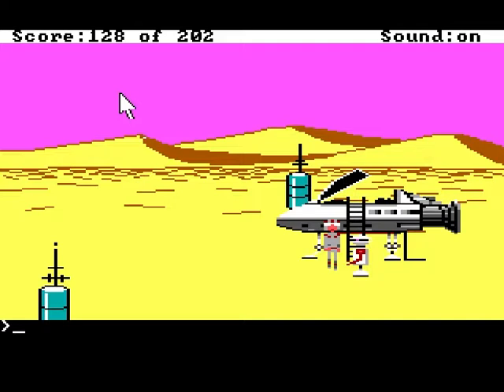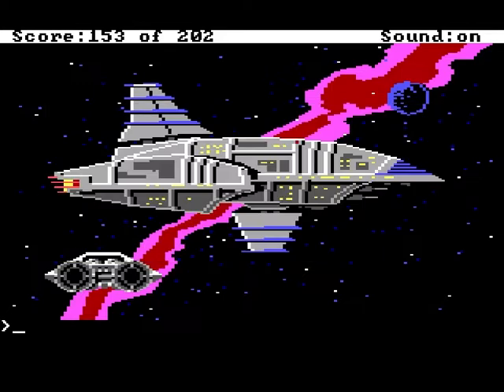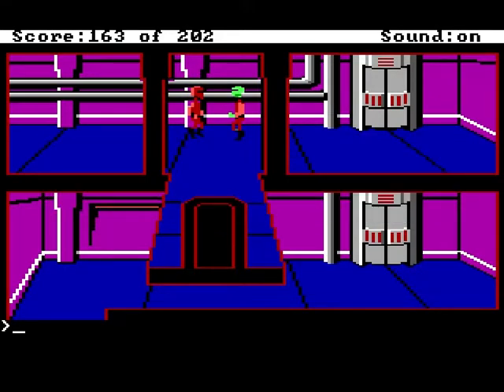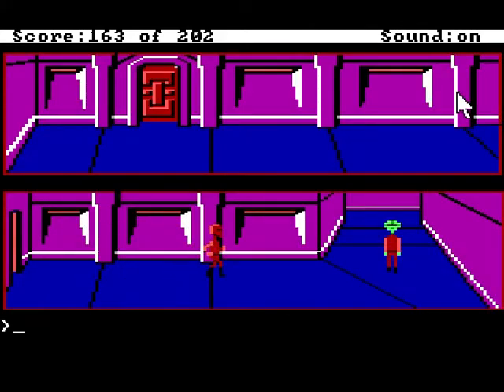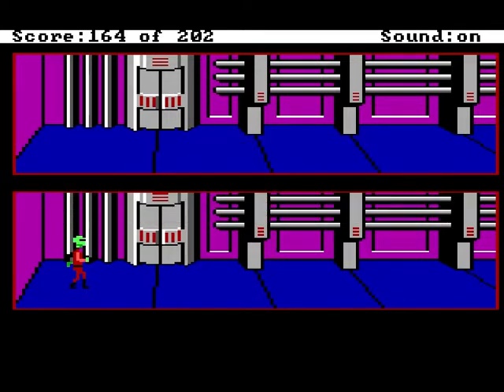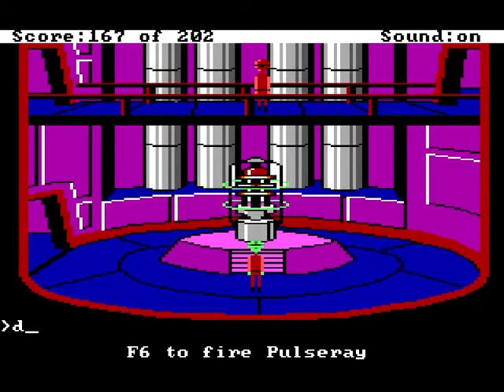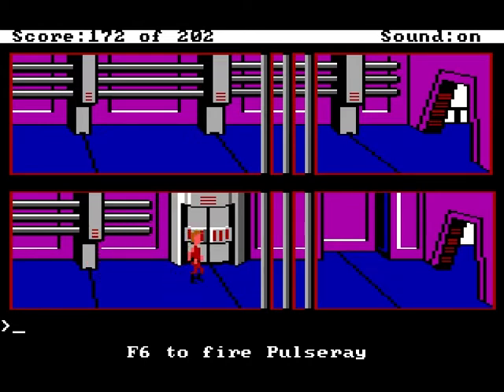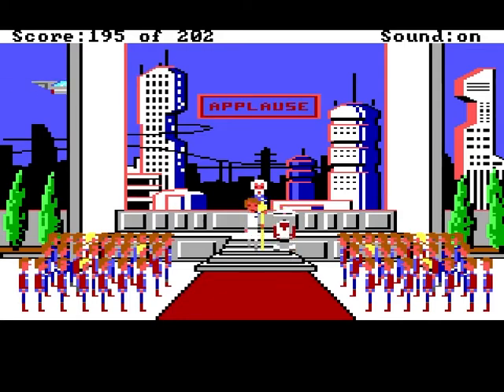Let's Play Space Quest (with Dia & Em) - Episode 3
The gripping conclusion to Space Quest 1! Watch as we crumple under the weight of 1980s puzzle design.

Come join us next week for Space Quest 2 -- Who The Hell Is Vohaul?